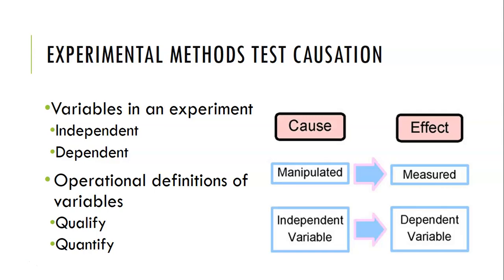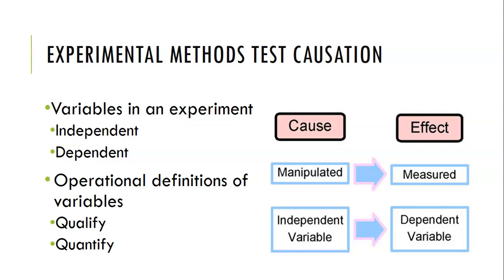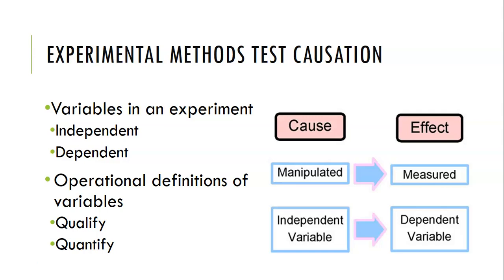Experimental Methods - Unit 1 Notes